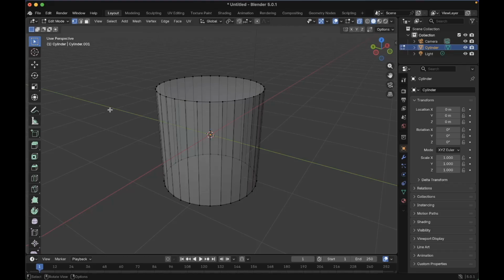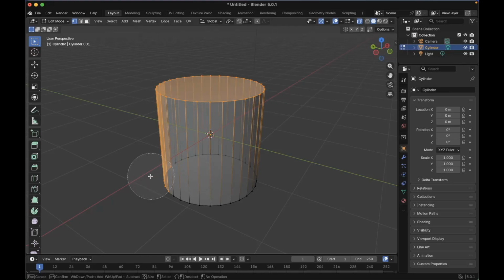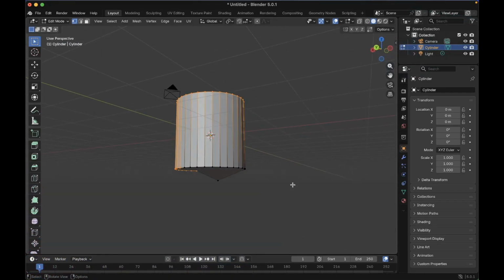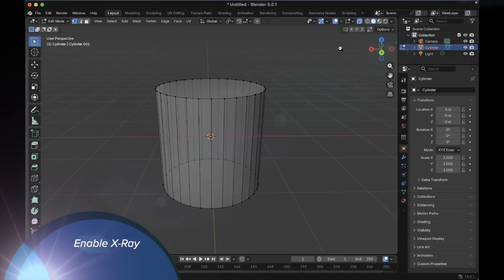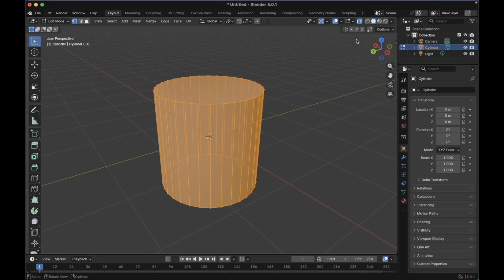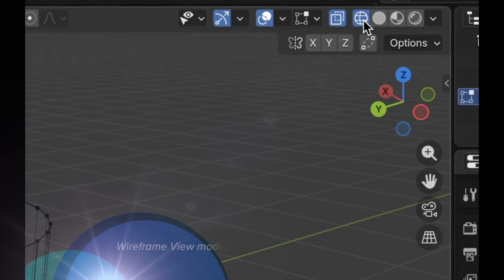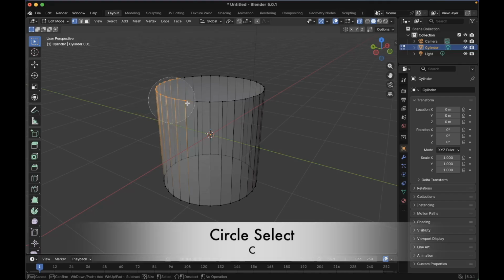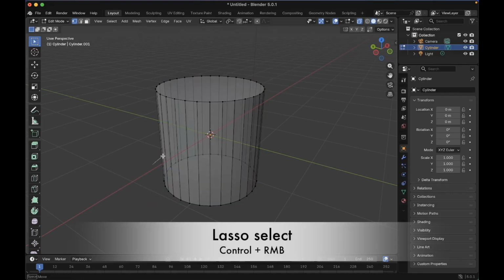Blender - How to Select Through Objects (X-Ray Mode Tutorial)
Struggling to select vertices behind your mesh in Blender?
In this quick tutorial, you’ll learn how to enable X-Ray mode and Wireframe mode to select through objects easily.

Perfect for beginners and anyone improving their modeling workflow!

What you’ll learn:
 • How to enable X-Ray mode
 • How to use Wireframe mode
 • Best selection tools (Box, Lasso, Circle)

This trick will save you tons of time when editing complex meshes!

Chapters
00:00 Intro
00:10 Why selection doesn’t work
00:22 X-Ray mode (Alt + Z)
00:37 Wireframe mode
00:46 Selection tools overview
00:57 Outro